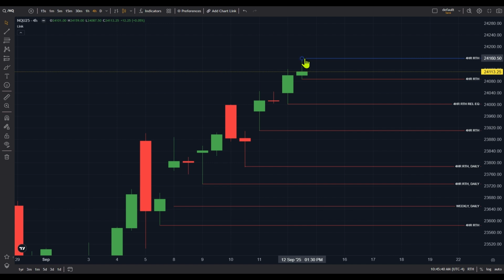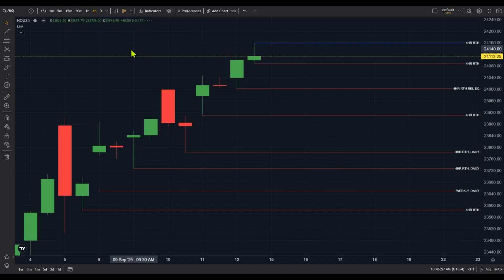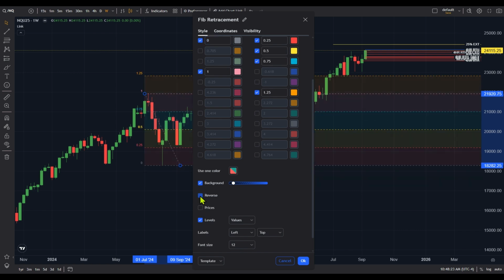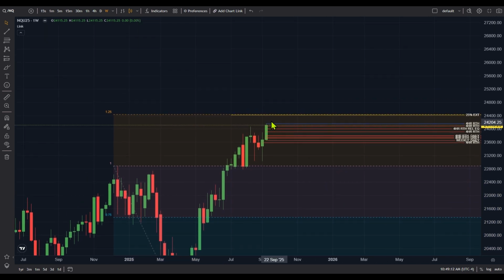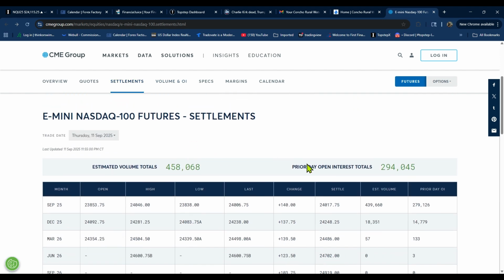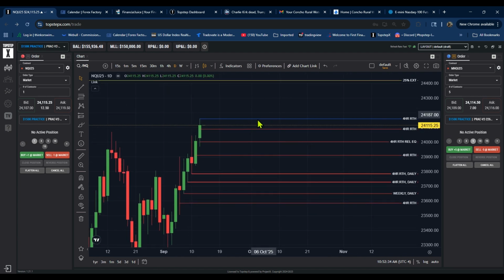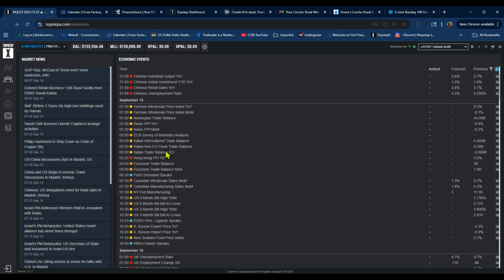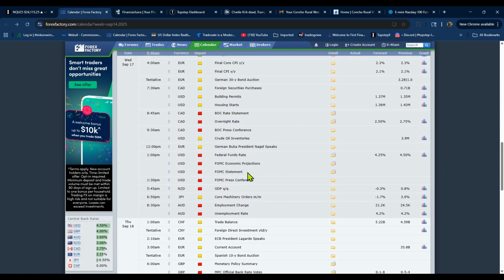HOW TO FIND CHART LEVELS THAT MATTER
Develop Your Mental Edge by Dr. Andrew Menaker

day trading, Nasdaq Futures, How to get funded with topstep, Opening Gaps, Topstep, , NQ, ict, fair value gap, DAY TRADING, profitable trader, futures trader, how to trade futures, get funded with topstepx, price action trading,